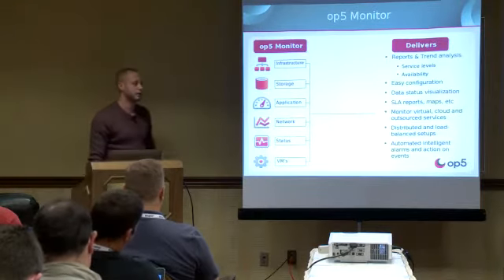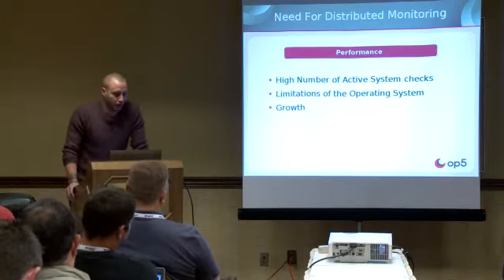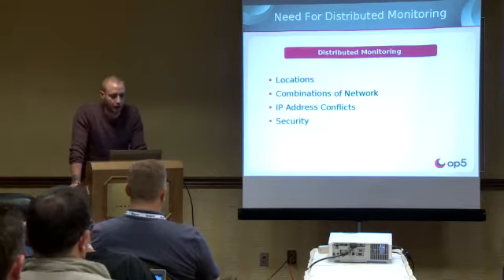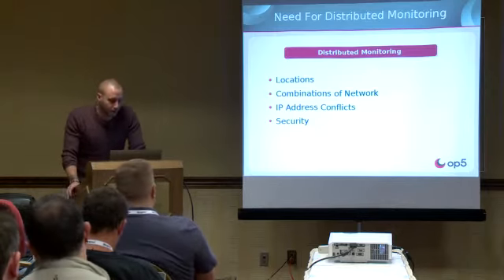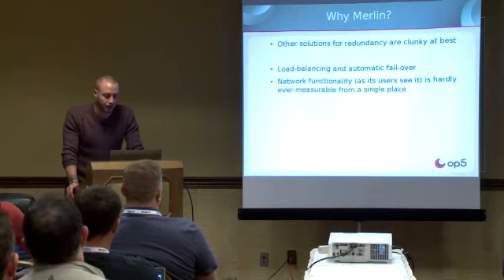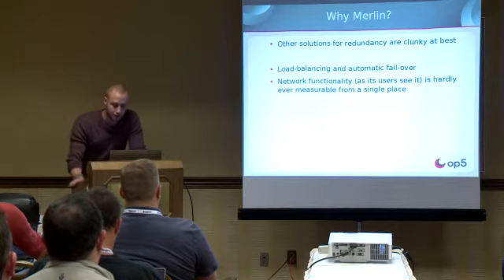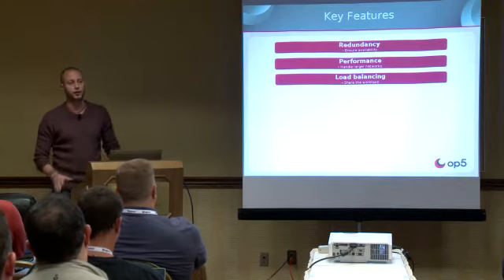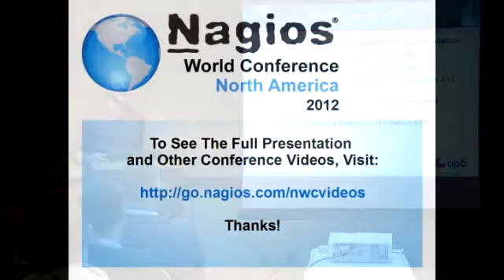Andreas Ericsson - Redundant And Load-Balanced Monitoring With Merlin - NWCNA 2012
Andreas Ericsson's presentation - "Redundant And Load-Balanced Monitoring With Merlin" during the Nagios World Conference North America 2012.